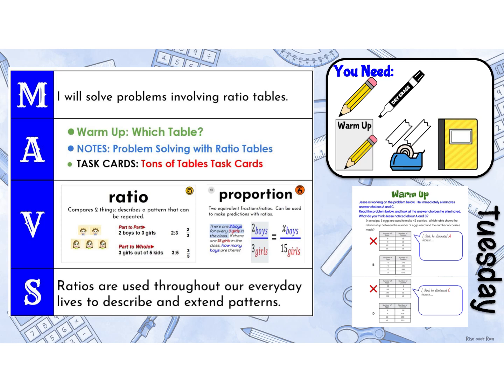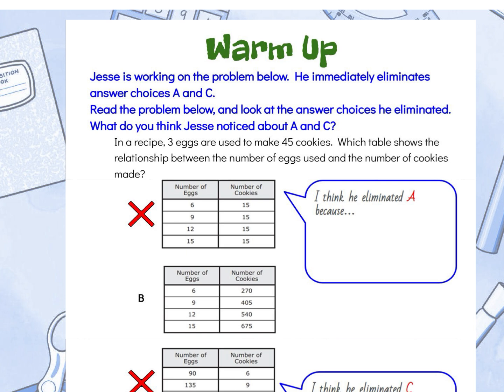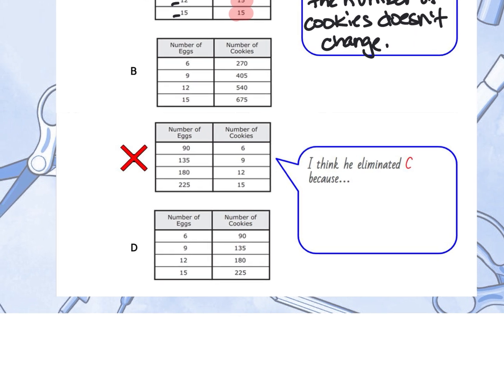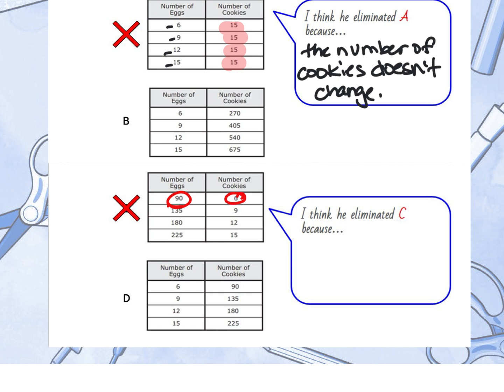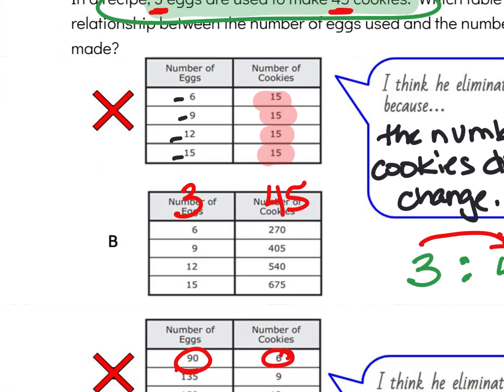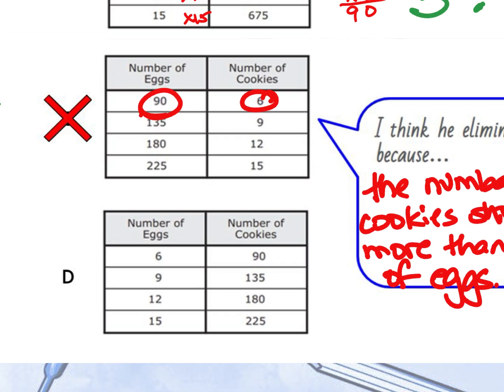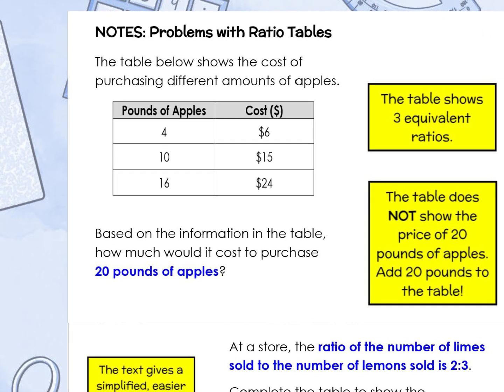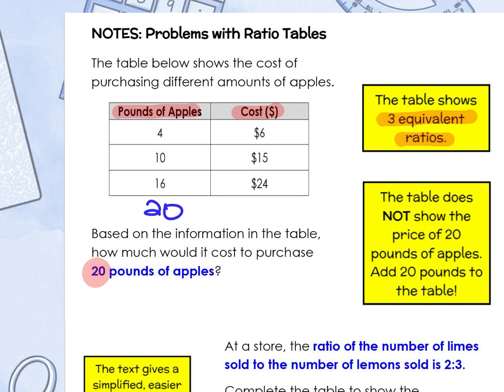Problem Solving with Ratio Tables